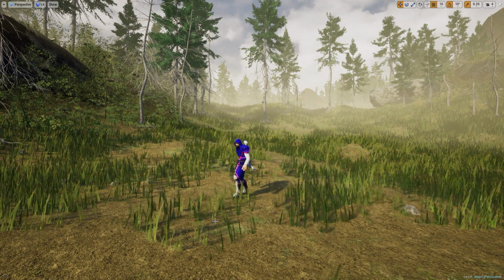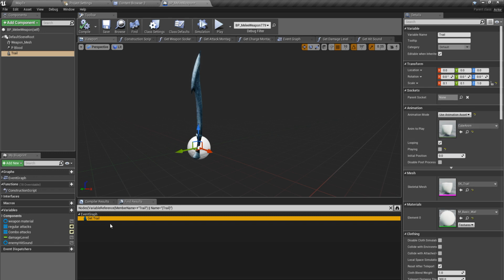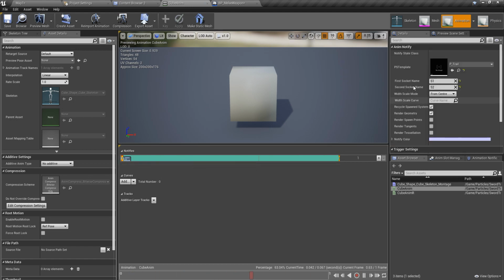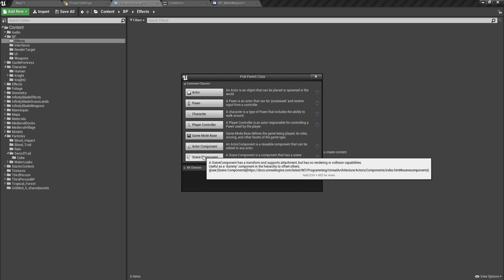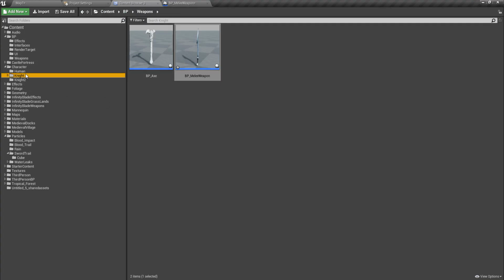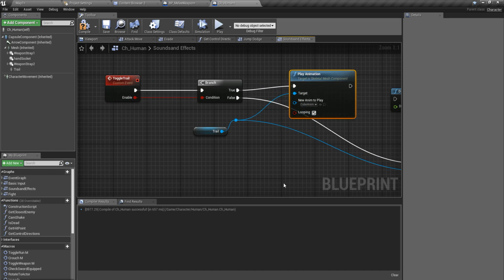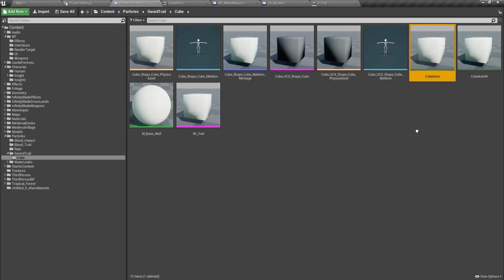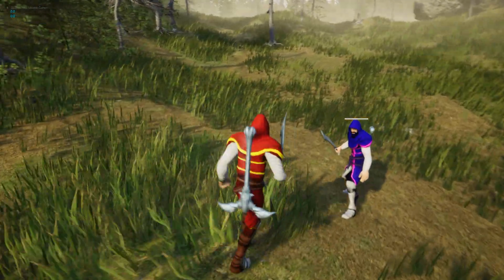Unreal Melee Combat - Dash Trail - UE4 Tutorials #107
Last time we implemented an evade attack system for our melee combat system developed with unreal engine 4. Today, I am going to add a trail to the character when evading using anim Trails. This would help us to emphasize the evading to the player.
For this effect, I am going to use the same method I used for sword trails which I have explained here.